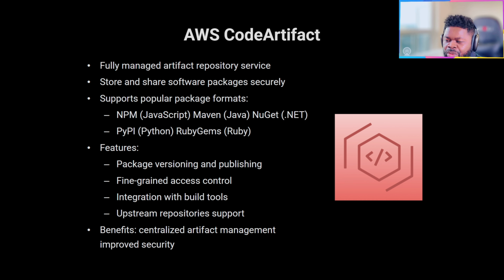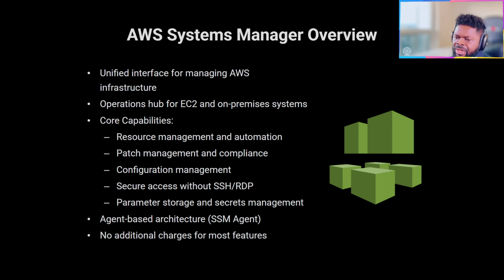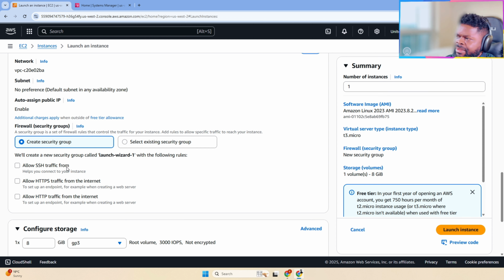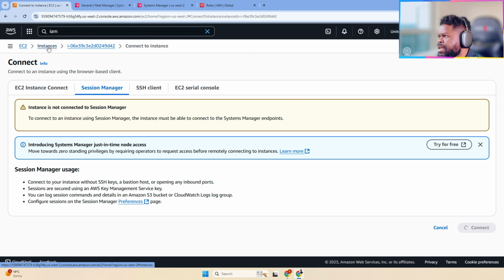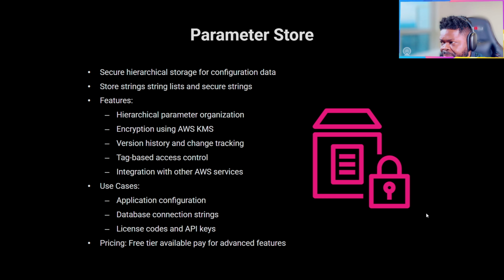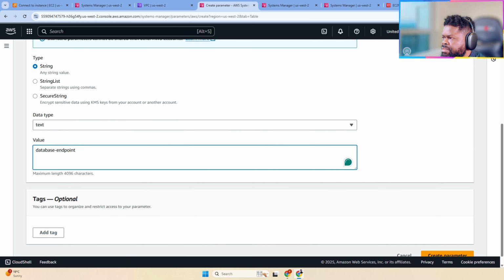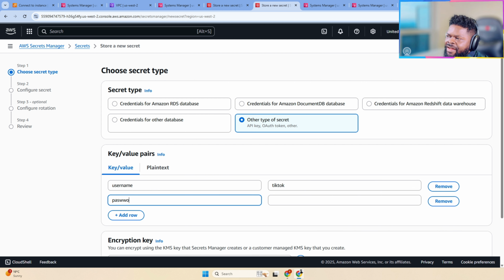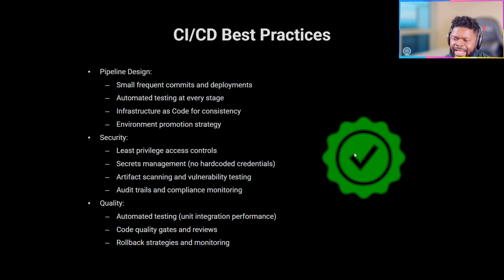AWS Systems Manager: Secrets Manager vs Parameter Store | CCP Part 30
Continue AWS Developer Tools and CI/CD with AWS CodeArtifact, AWS Systems Manager, Session Manager, Fleet Manager, Parameter Store, and AWS Secrets Manager. Learn secure EC2 access without opening SSH ports, how to handle application configuration versus rotating secrets, IAM and KMS considerations, and pipeline security best practices.

📚 AWS CERTIFIED CLOUD PRACTITIONER (CLF-C02) — COMPLETE BEGINNER SERIES
Part 30 of 39 | Build With Brainyl

→ Next lesson: link will be added once video mapping is verified

⏱️ CHAPTERS
00:00 CI/CD pipeline recap
01:04 AWS CodeArtifact introduction
03:16 Centralized packages and artifact security
05:29 AWS Systems Manager fundamentals
07:53 SSM Agent and managed nodes
10:14 Session Manager secure EC2 access
12:34 IAM roles and EC2 configuration for SSM
17:19 Fleet Manager and managed instances
23:11 Systems Manager Parameter Store
25:26 Secrets Manager versus Parameter Store
36:32 CI/CD security and operational best practices

ℹ️ CURRENT AWS SERVICE NOTE
Use Parameter Store for appropriate application configuration and Secrets Manager when you need purpose-built secret lifecycle features such as rotation. Review current feature pricing and permissions.

🧪 LAB SAFETY
These are recorded teaching demonstrations, not production deployment recipes. Check AWS permissions, service availability and pricing; delete billable test resources afterward.